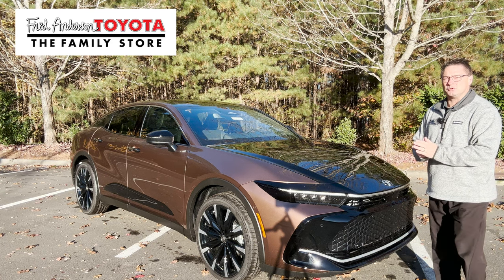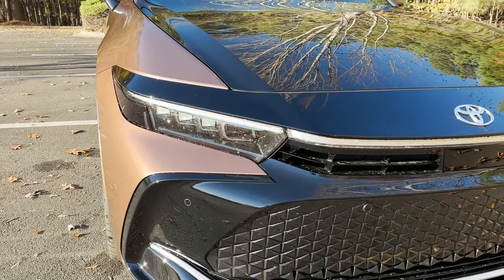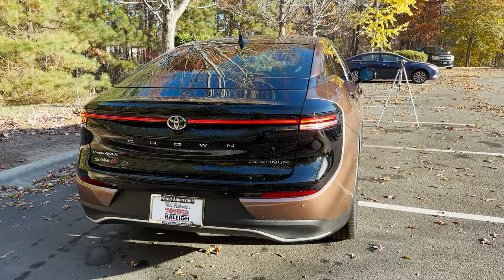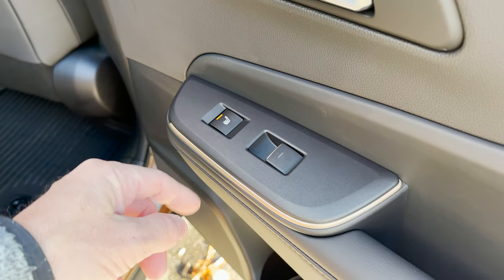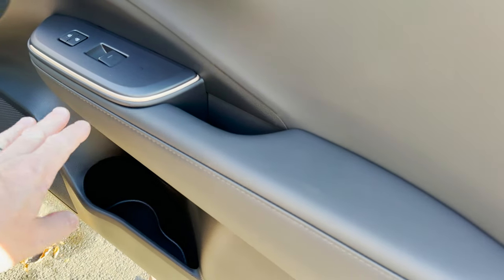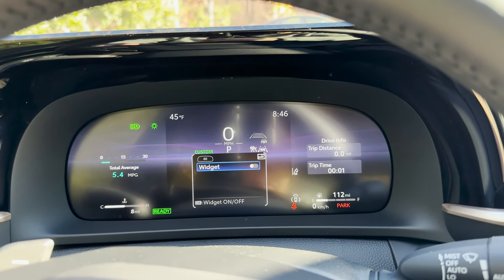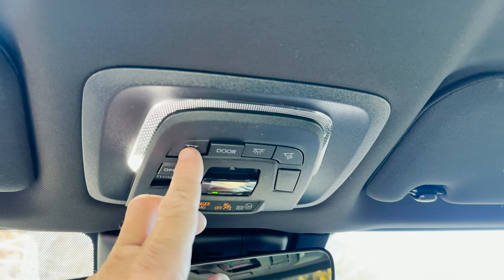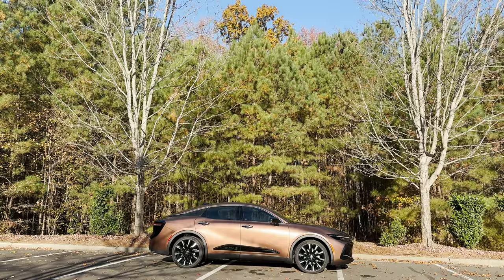Key Reasons to Buy 2023 Toyota Crown Platinum!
Jeff reviews 2023 Crown Platinun inside and out for you!